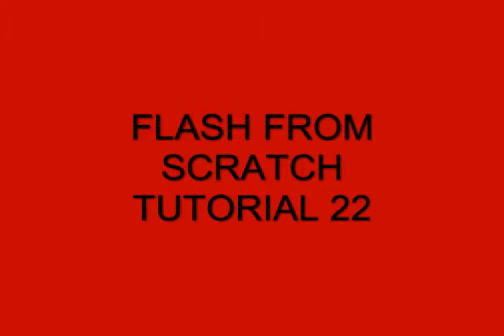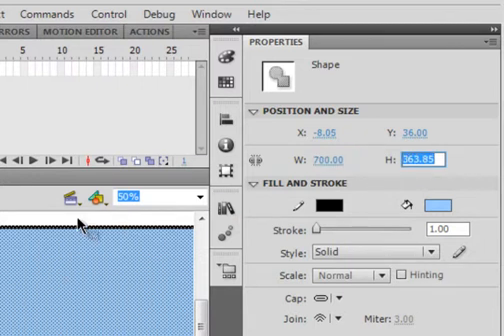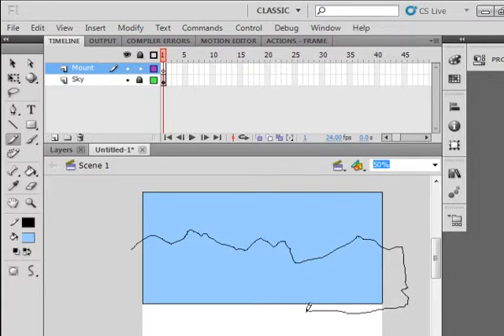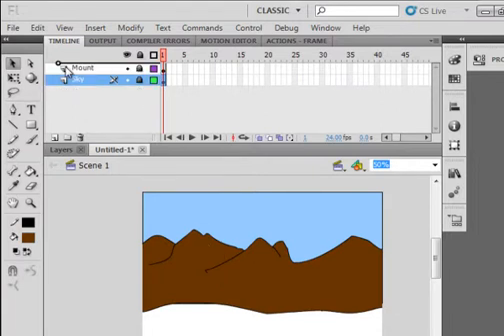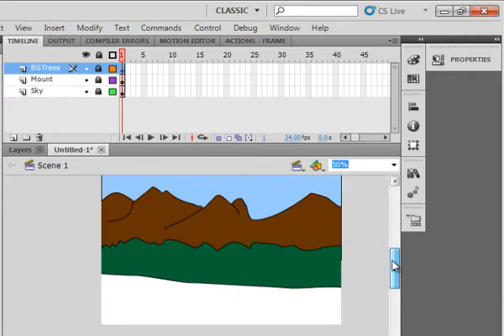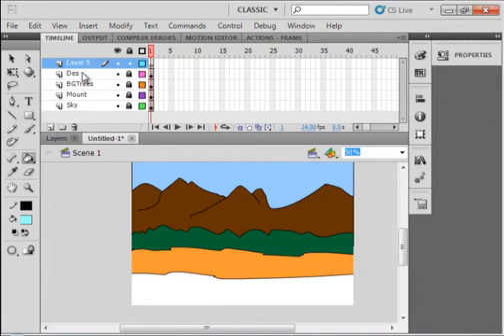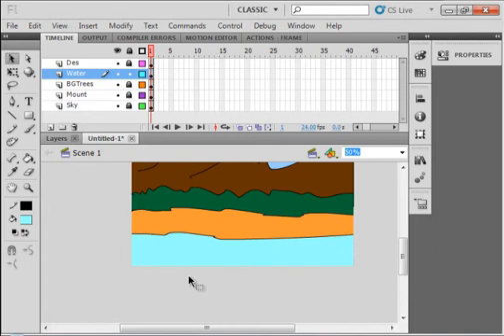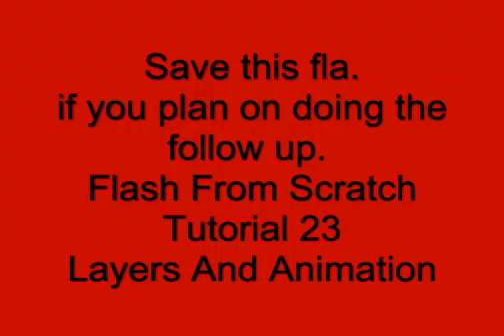Flash From Scratch Tutorial 22 Working With Layers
Learn the basics of drawing on layers. Each individual item you draw can have its own layer. The staking order of the layers determines the order they are on the stage front to back. A follow up tutorial will put some movement into the scene.